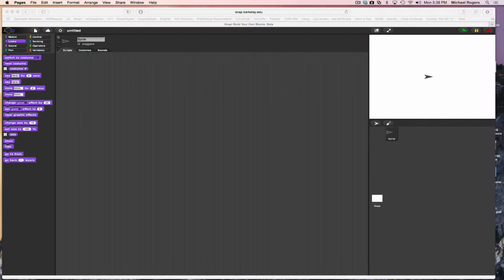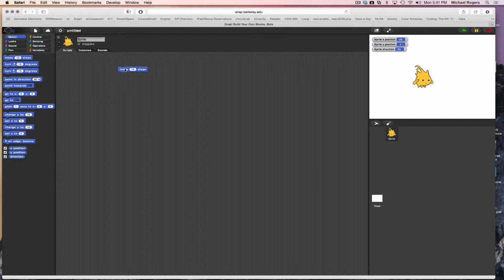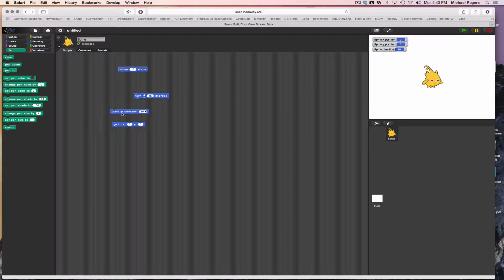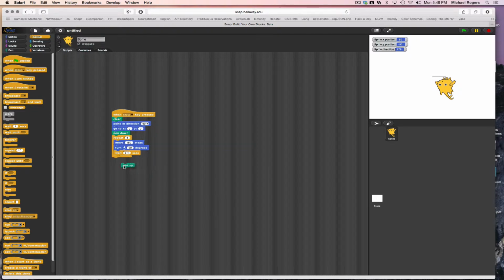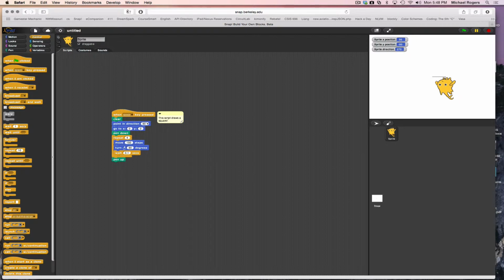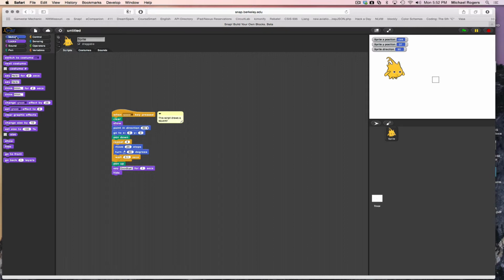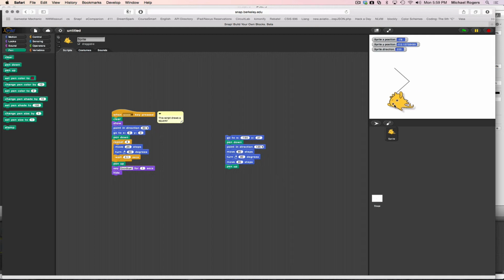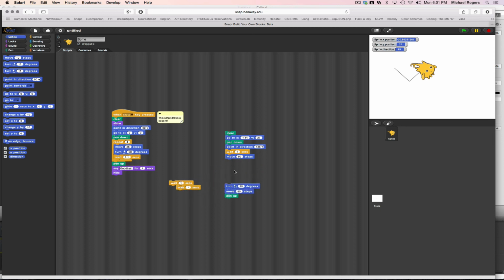Sprites In Motion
A video showing how to move sprites (with the point in direction (), goto x:() y:(), move () steps, and turn() blocks).  We also talk about pen up and pen down, clear, show and hide.